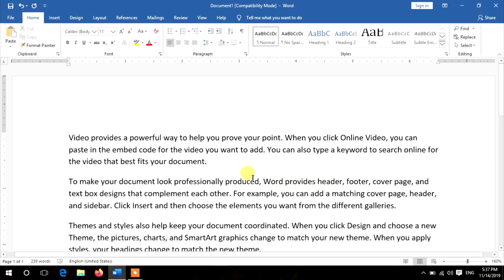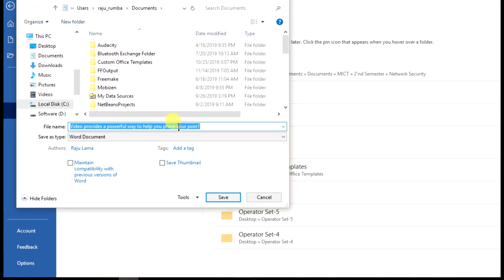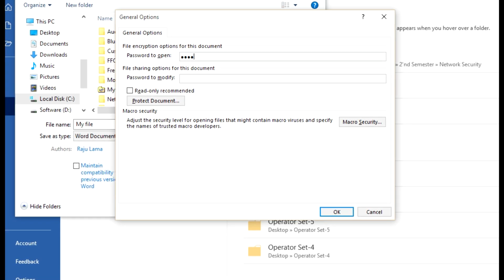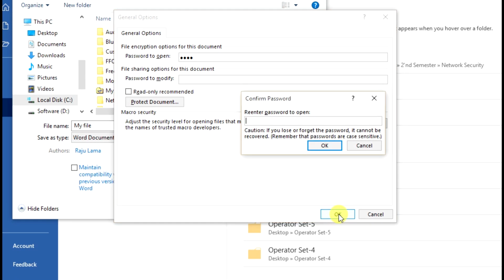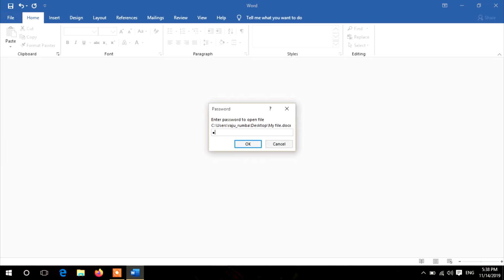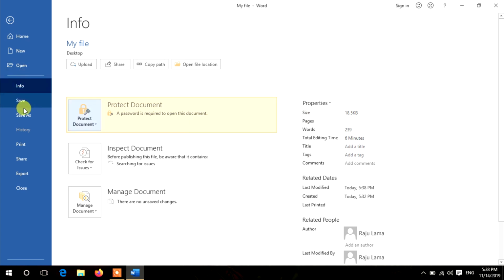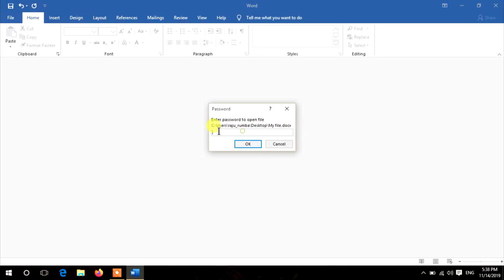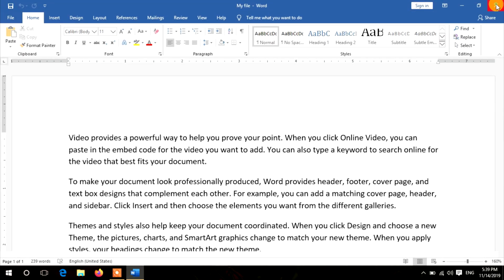How to Protect Document by Password Office 2016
This video teaches you how to lock a Microsoft Word document 2016 with a password. Lock your document by password.